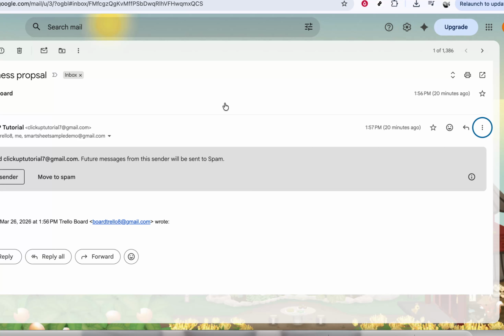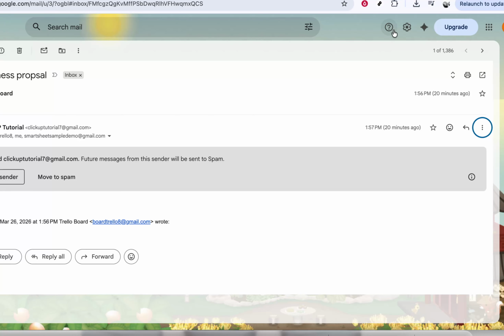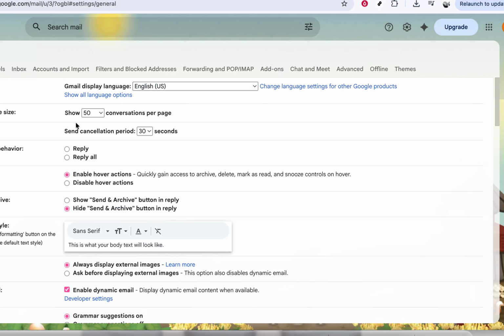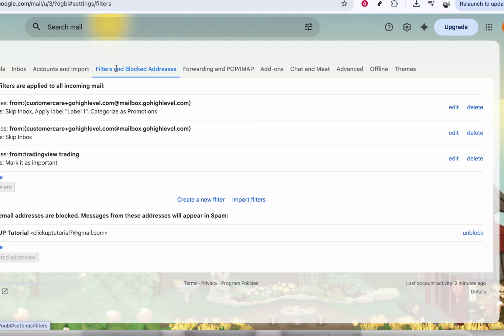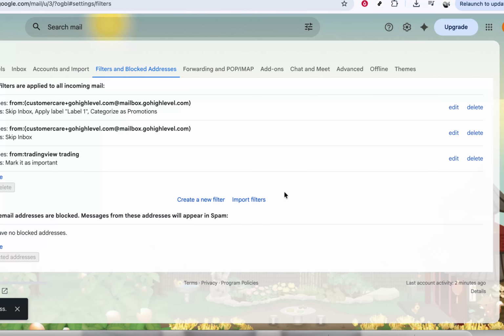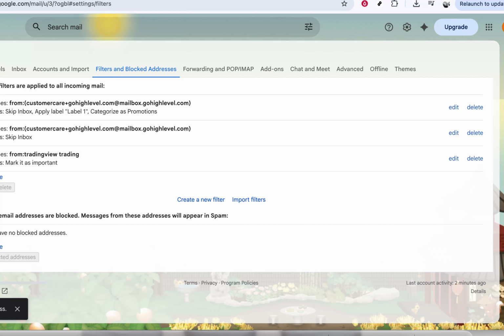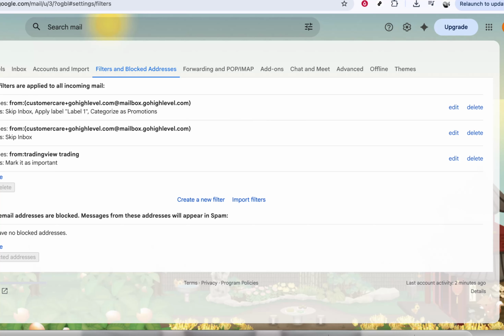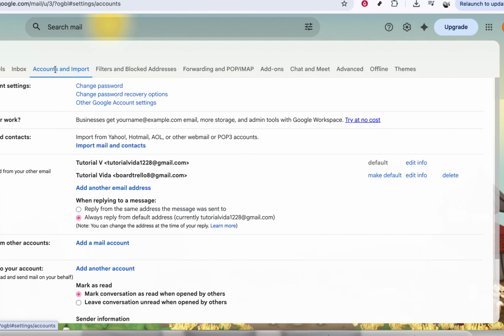How to Unblock a User in Gmail | Quick Tutorial 2026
In this video, you’ll learn how to unblock a user in Gmail so you can start receiving emails from them again. Follow this simple step-by-step guide to manage your blocked contacts and take control of your inbox.